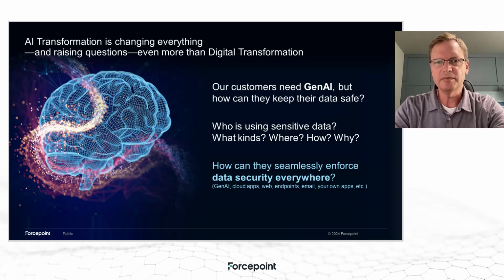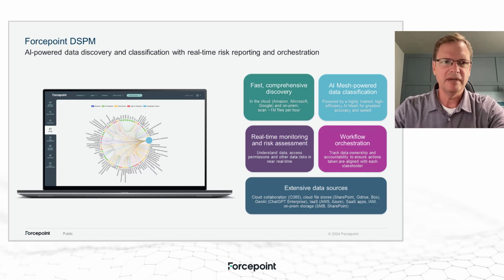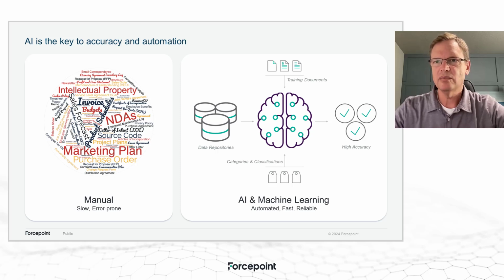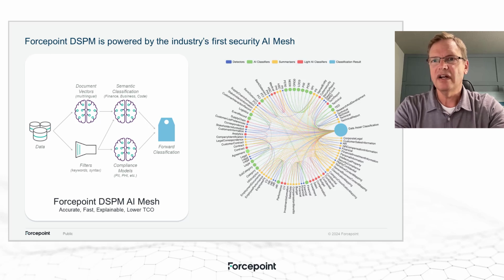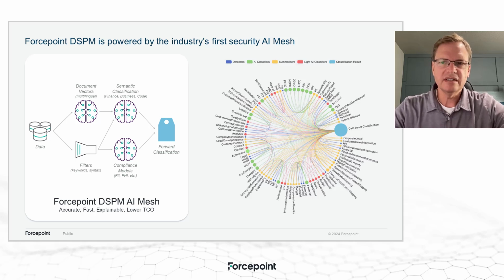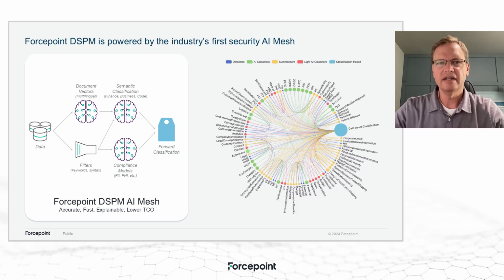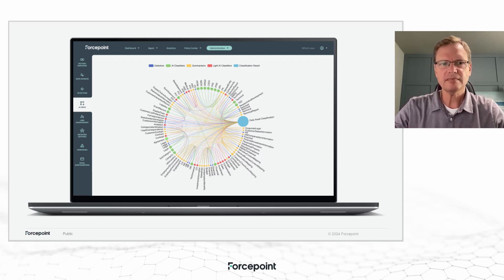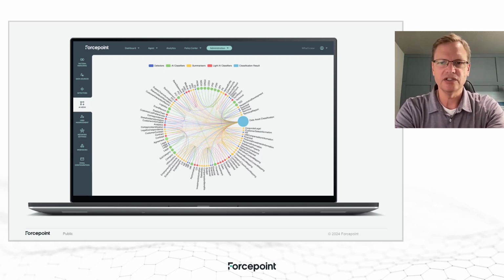What Is AI Mesh? Explainable AI in Forcepoint DSPM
What is AI Mesh? Jaimen Hoopes introduces the AI Mesh technology that powers data classification in Forcepoint DSPM and shows how it keeps AI explainable and transparent.

As generative AI explodes, understanding the data going into it matters more than ever. In this explainer, Jaimen Hoopes walks through how Forcepoint uses small, efficient AI models to deliver fast, accurate and fully explainable data classification, so administrators can see exactly how each verdict was reached.

 In this video:
 - Why explainable AI matters for data classification and data security
 - How AI Mesh improves on manual classification and regular expressions
 - The models inside the mesh: small language models, deep neural network classifiers, bag of words, filters and evaluators
 - How Bayesian mapping models combine outputs into a final verdict
 - How an administrator can click through to see why a file was classified

 Timestamps:
 0:00 Why your data matters with gen AI
 0:46 What makes AI Mesh different
 1:20 From manual rules to AI classification
 1:52 Inside the AI Mesh models
 3:55 Combining outputs into a verdict
 4:07 Explaining any classification in the UI

 Main takeaways:
 🔷 AI Mesh is the core technology behind data classification in Forcepoint DSPM
 🔷 It uses small language models, deep neural networks, bag of words and regex-based filters that run on standard CPUs to keep speed high and cost low
 🔷 Bayesian mapping models combine each signal into a final classification
 🔷 Every verdict is explainable, so administrators can click through to see the detectors and classifications that triggered it

About Forcepoint:
Forcepoint enables Self-Aware Data Security, an AI-native approach that helps enterprises and governments know their data everywhere, adapt to evolving risks and regulations in real-time, and protect at scale with a unified, single-policy framework. Based in Austin, Texas, Forcepoint creates safe, trusted environments for customers and their employees in more than 150 countries.